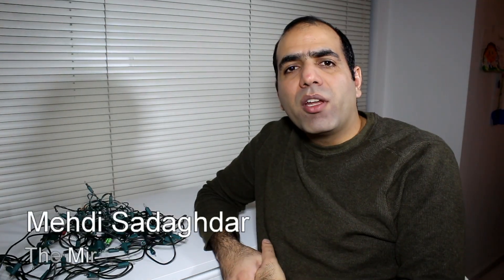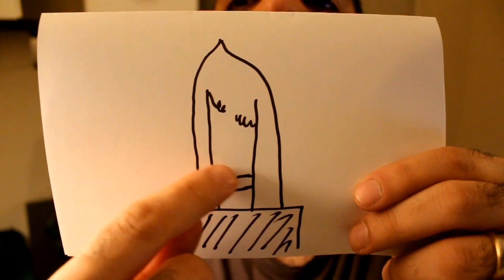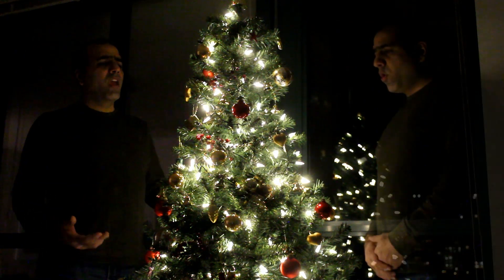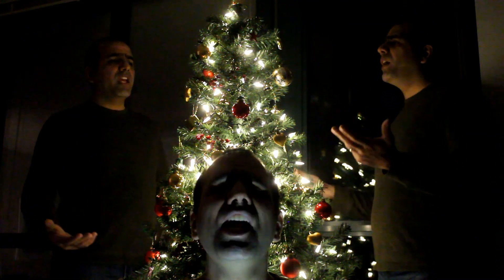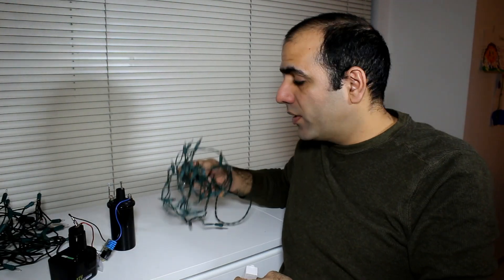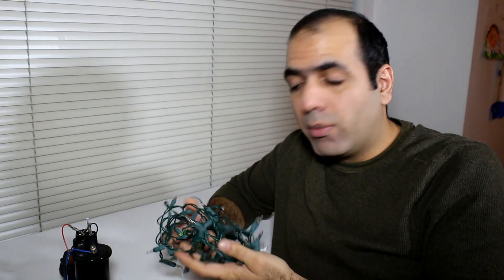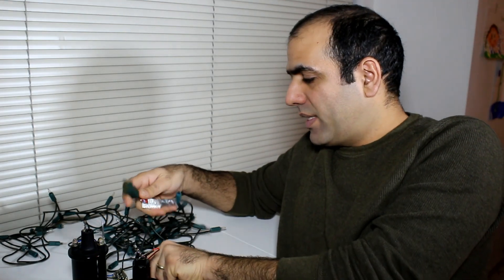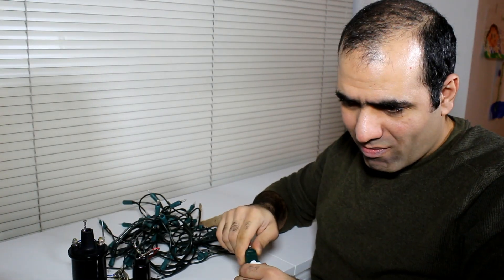Tase the Season (Attempt to Fix Christmas Lights)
Is there a better way to fix the Christmas lights? Probably not the way I experimented. But heck, why are you still carrying the old crap lights? Get LED lights already!

If you care about the Lyrics, here it is:

O Christmas tree O Christmas Tree
LED lights are shining
Your plastic leaves are thriving
Permanent lifeless nature
Saving the real pine trees out there